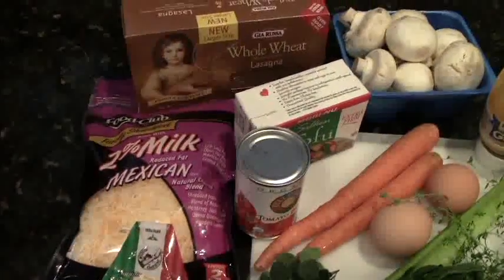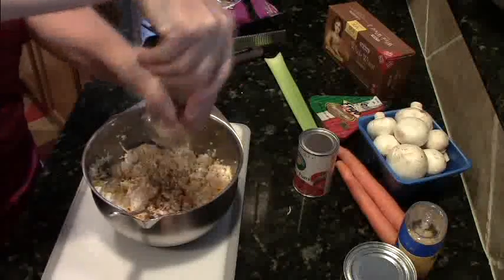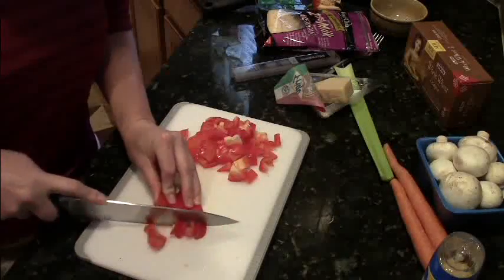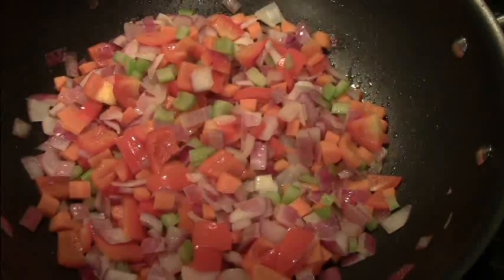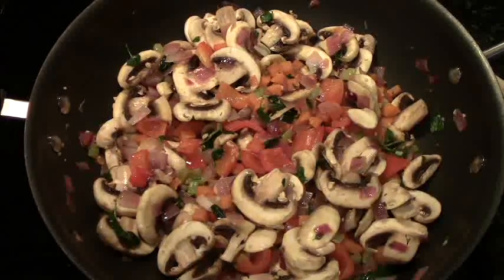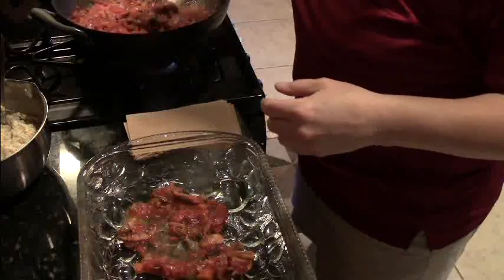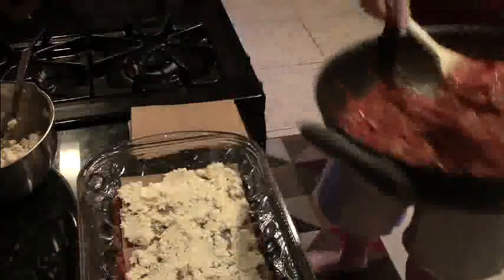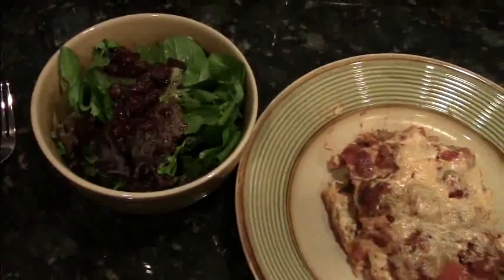Kate's Kitchen- Vegetable Lasagna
A nice fat loss solo plate full of flavor, very versatile and less than 435 calories per portion!